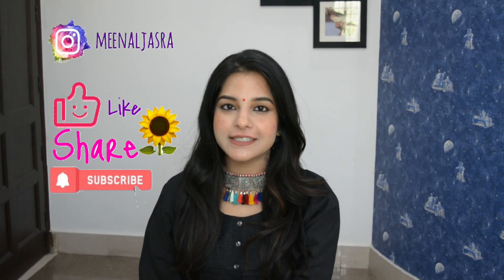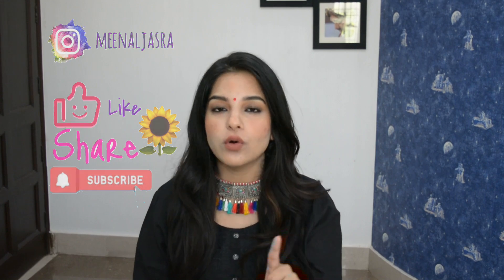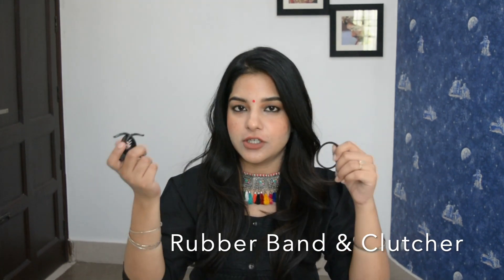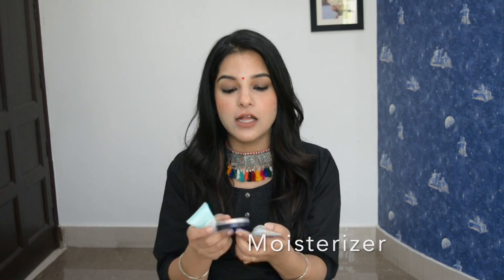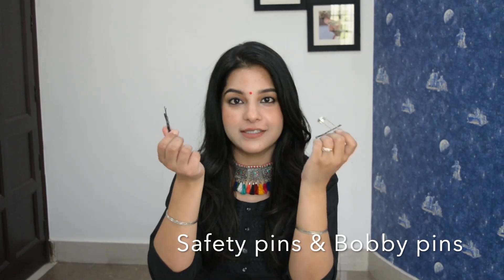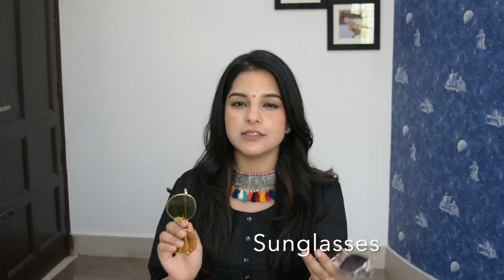10 RANDOM THINGS EVERY GIRL MUST HAVE IN HER BAG💁🏻‍♀️| HANDBAG ESSENTIALS| GIVEAWAY✨| MEENAL GOYAL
SEEING ME FOR THE FIRST TIME-🙋🏻‍♀️🙋🏻‍♀️

PRODUCTS-

-Orbit Mixed Fruit Flavour Sugar Free Chewing Gum - 22g Tube (Pack of 8)
-Lakme Lip Love Chapstick SPF 15 - Caramel On Nykaa
-Ridhi Home & Decor Set of Two Decorative Beaded Handmade Vanity Make up Hand Mirror (Multicolour)
-Kaiv Pop Up Brush with Mirror
-Yardley London Autumn Bloom Compact Perfume for Women, 18ml
-Amazon Brand - Solimo 2 Ply Facial Tissues Carton Box - 100 Pulls
-Glitteria Standard Safety Pins for Girls and Women Set of 42 (AMP-SB-11-SPINS)
-CHRONEX Ponytail Holders
-NIVEA Men Creme, Moisturiser Cream, 30ml

✅Take a screenshot of my video and post a story on Instagram tagging me.
✅Write a nice comment on this video in comment section and write "DONE" in the end.
✅I will show all the products on Instagram post. You have to write 'DONE' below that post too.

IMPORTANT🛑
✔️The entries will be checked on both Youtube as well as Instagram.
✔️No fake accounts please.

WINNER WILL BE ANNOUNCED ON 2ND OCTOBER ON INSTAGRAM.🧚🏻‍♀️

Hi there!
My name is Meenal. I have acne prone and oily skin. I suffer from acne a lot. I try different skincare products on my face and review them for you so that you can invest in good products.
I hope you would like the video. It means a lot to me. I am camera conscious and I'm working on it.